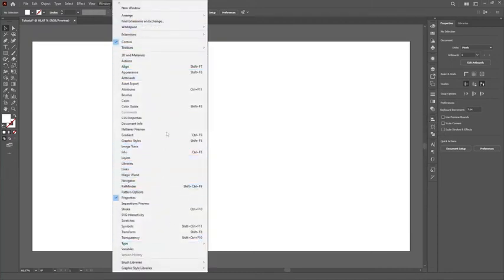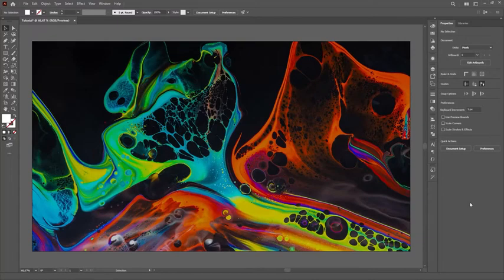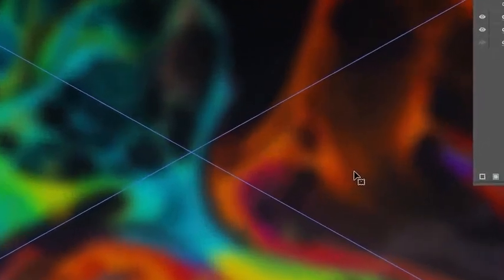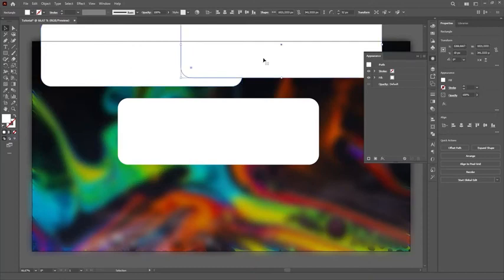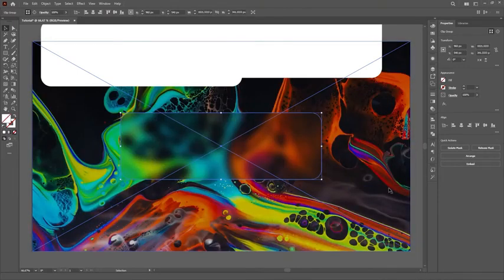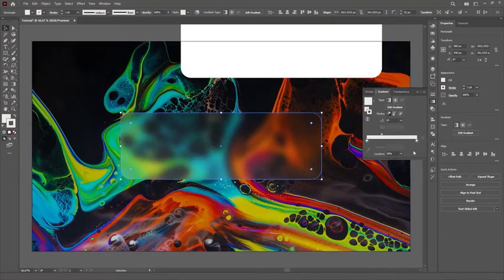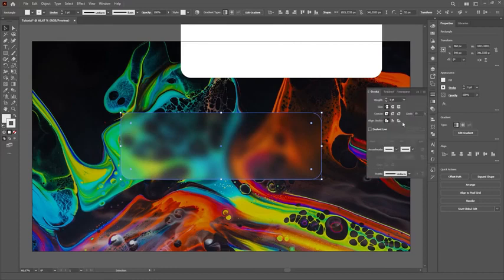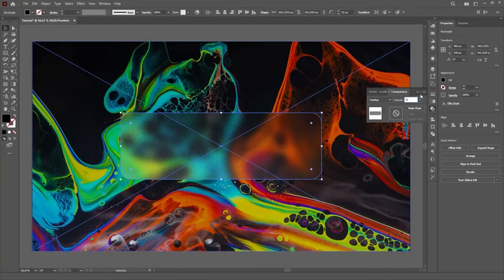Learn How to Use Glassmorphism in Illustrator: A Step-by-Step Tutorial for Beginners!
In this Illustrator tutorial for beginners I'll teach you how to make a glass effect in Illustrator, also known as Glassmorphism. This glass effect is very on trend in design right know with the release of Windows 11, which makes a beautiful use of Glassmorphism. --- Tutorial Breakdown: